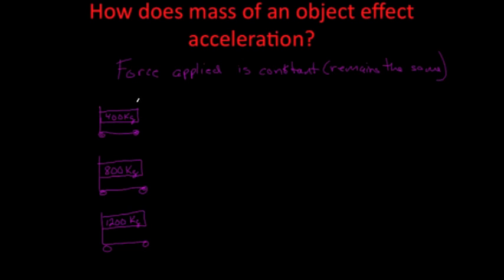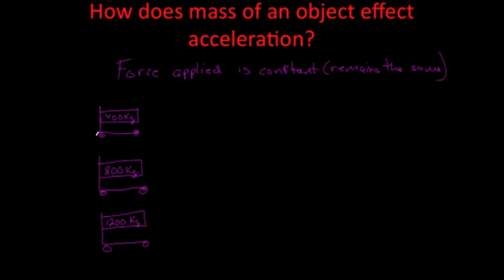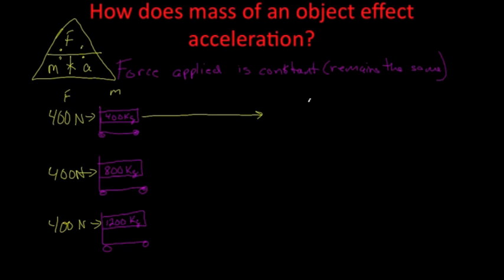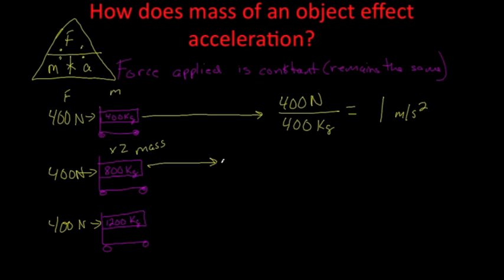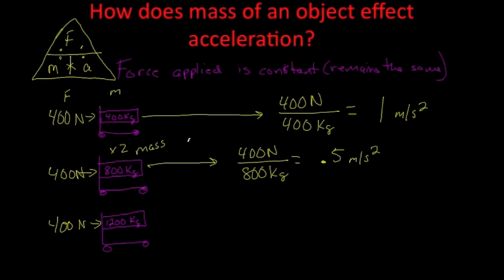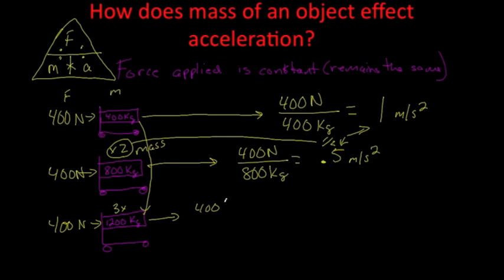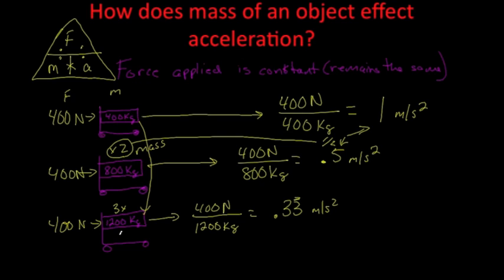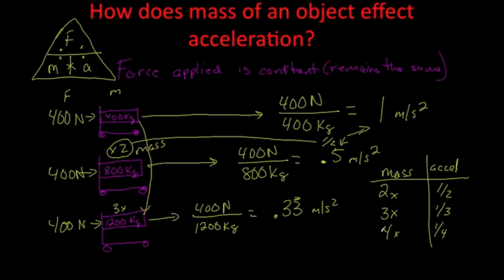Task List #9 - The Effect of Mass on Acceleration